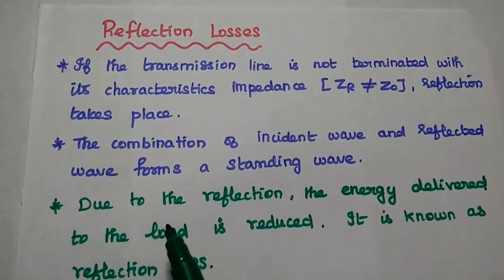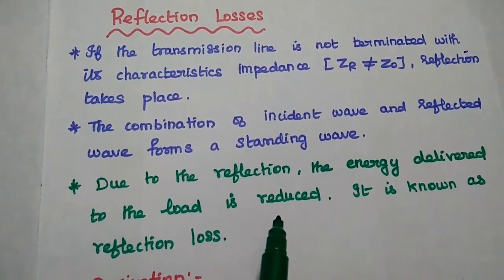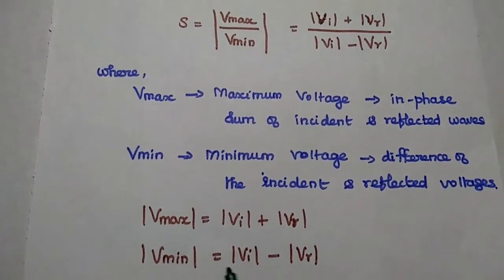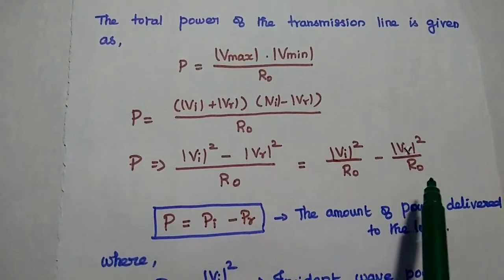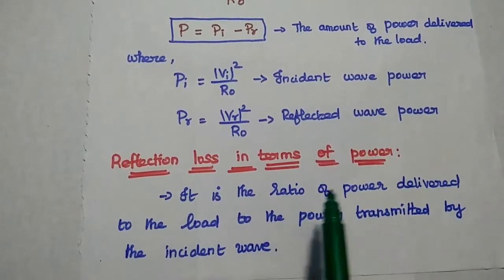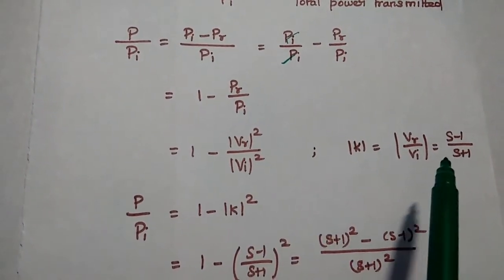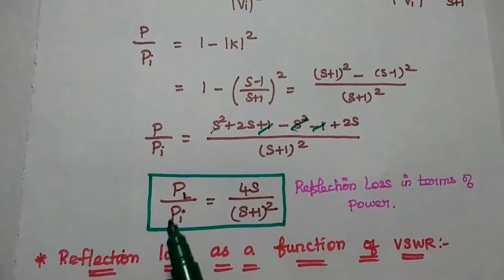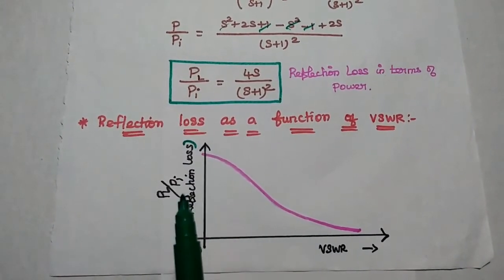Reflection Losses on Mismatched Line - Transmission Line